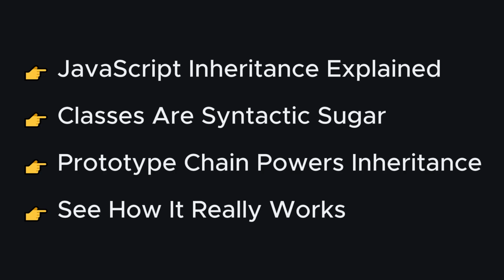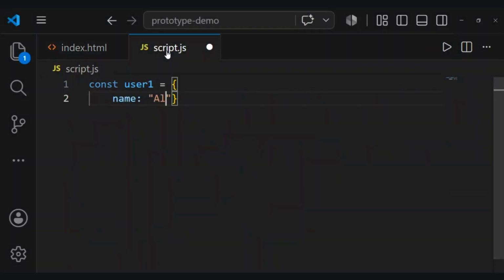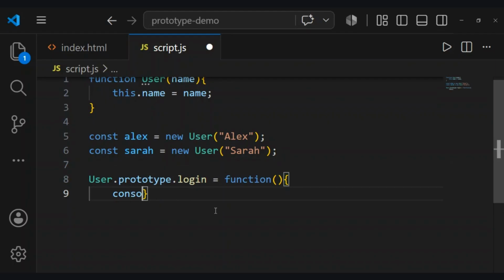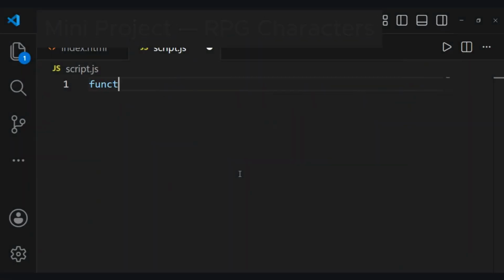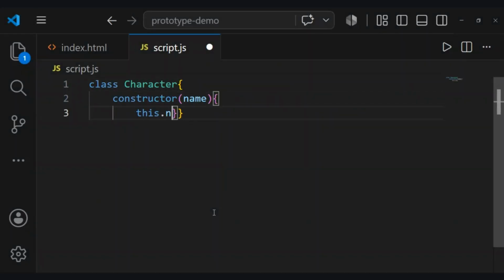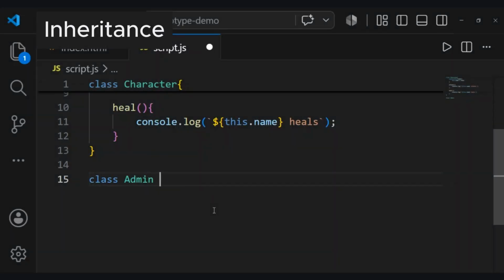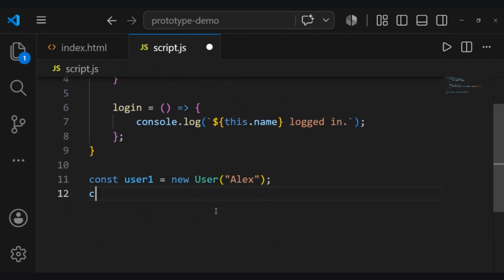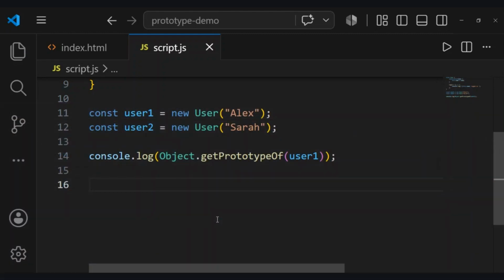#8. JavaScript Prototypes & Classes Explained | Prototype Chain, Inheritance & ES6 Classes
JavaScript Prototypes & Classes Explained is one of the most important lessons in JavaScript. If you've ever been confused by the prototype chain, inheritance, constructor functions, new keyword, or ES6 classes, this step-by-step tutorial will make everything click.

ES6 Classes Don't Work Like You Think | Here's Why Prototypes Matter

In this lesson of the Zero to Hero JavaScript Course 2026, you'll learn how JavaScript really works under the hood using practical examples, Chrome DevTools, debugging techniques, and real-world scenarios used in React, Node.js, Express, and modern web applications.

Whether you're preparing for JavaScript interviews, becoming a frontend developer, or learning full-stack JavaScript, this video covers one of the most frequently asked interview topics.

Welcome back, Future Coding Stars! ⭐ Every lesson in this series is designed to help Future Coding Stars become confident, job-ready JavaScript developers.

✅ JavaScript Prototypes Explained
✅ Prototype Chain Explained
✅ JavaScript Classes Explained
✅ Constructor Functions
✅ ES6 Classes
✅ JavaScript Inheritance
✅ The new Keyword
✅ Shared Methods & Memory Optimization
✅ Prototype Chain Debugging
✅ Chrome DevTools Tips
✅ JavaScript Interview Questions
✅ Real-world Examples from React & Node.js

⏱ Chapters
00:00 Why JavaScript Prototypes Matter
00:18 Why Prototypes Exist (Memory & Performance)
00:47 Building Objects Without Classes
01:32 How the `new` Keyword Really Works
02:03 Understanding the Prototype Chain
02:32 Prototype Inheritance in Action
03:13 JavaScript Classes vs Prototypes Explained
04:03 Class Inheritance (extends & Reusability)
04:33 Arrow Functions vs Prototype Methods
05:05 Prototypes in Real-World JavaScript + Object.getPrototypeOf()

Everything is available in the video description to help you master JavaScript faster.

🎯 Perfect For
JavaScript Beginners
Frontend Developers
Full-Stack Developers
React Developers
Node.js Developers
Web Developers
Students Preparing for JavaScript Interviews

🚀 Zero to Hero JavaScript Master Course
Throughout this course you'll learn using modern industry tools:
VS Code
Google Chrome
Chrome DevTools
GitHub
GitHub Copilot
Cursor AI
ChatGPT
Learn the same workflow used by professional software engineers in 2026.

👍 If this video helped you understand JavaScript Prototypes & Classes Explained, don't forget to Like, Subscribe, and Share it with another Future Coding Stars who wants to become a professional JavaScript developer.